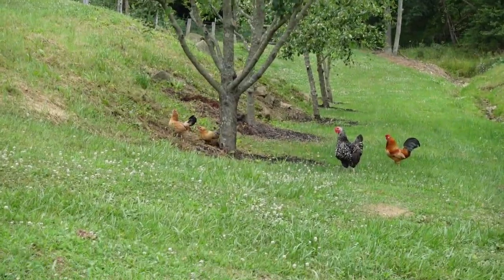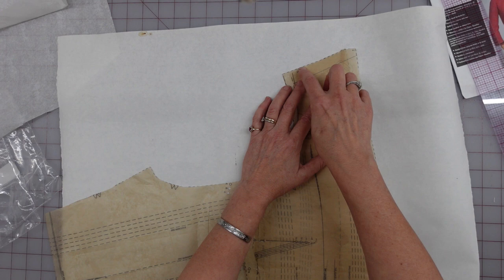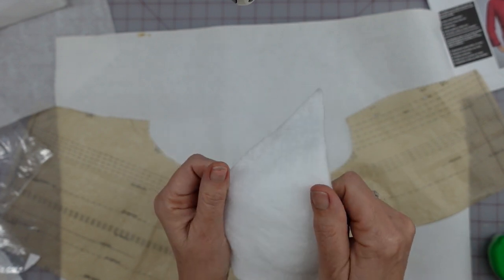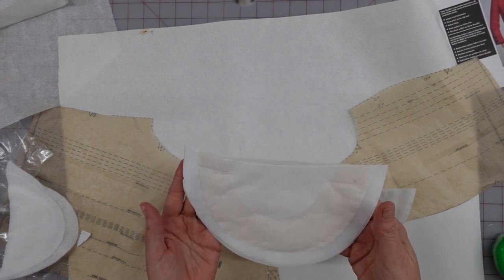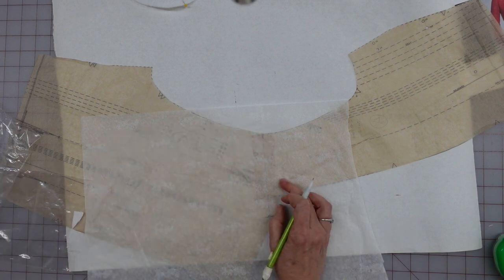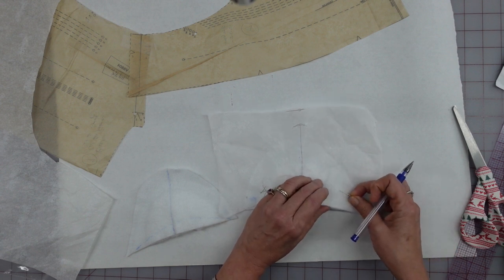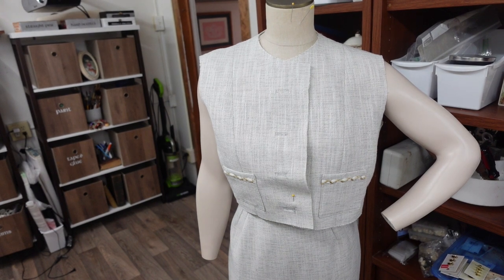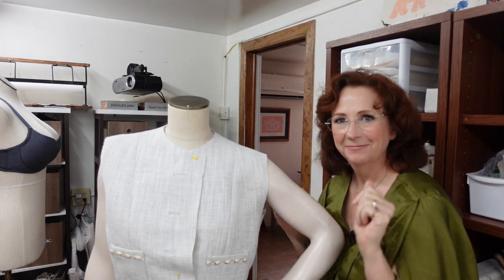Sewing Vogue 8804 Cardigan Jacket - Customizing and Fitting Shoulder Pads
This time we are venturing into the subject of shoulder pads. How to choose them, how to make fat shoulder pads flatter, how to make flatter pads fluffier. How to size them to fit your garment and cut them to match your arm seam. All this and much more you never knew about shoulder pads.  But they are coming back in style again so you never know when you may need this info! :)
~Marie

36” wide pattern tracing paper
1 cm, about ½” wide fusible bond “stitch witchery” type